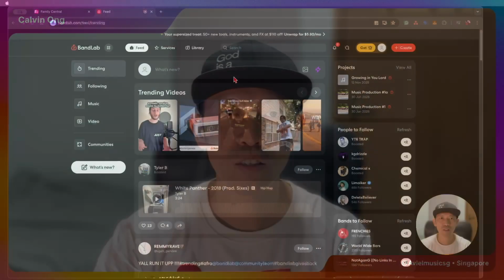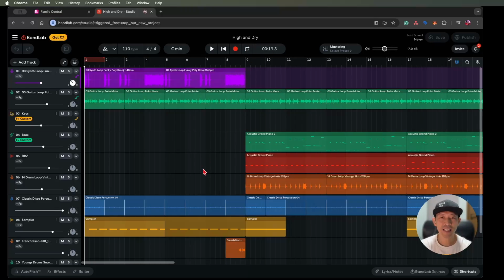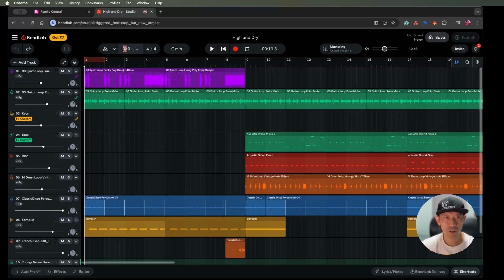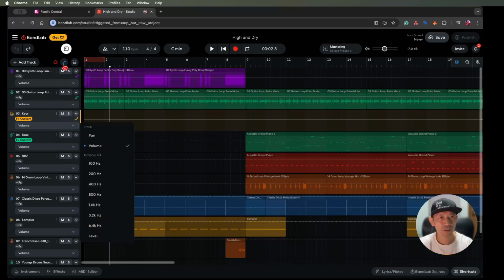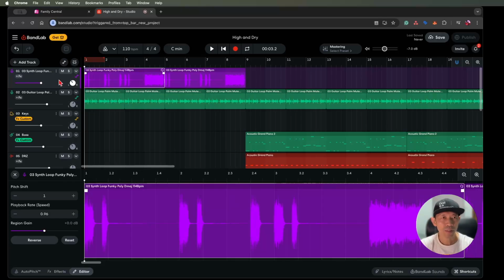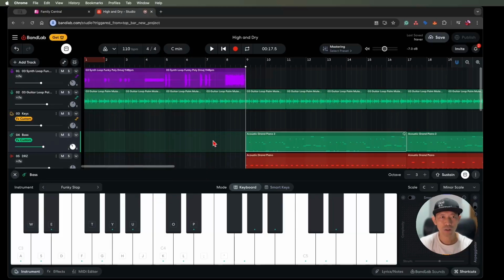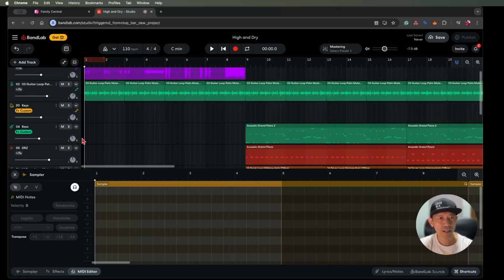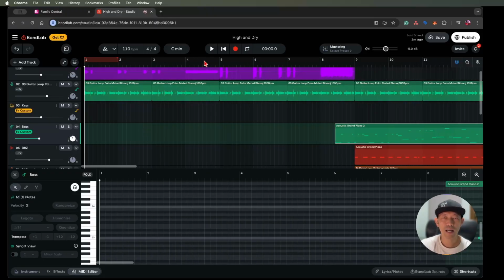How to Navigate BandLab | Complete Beginner's Guide to the Interface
Learn how to navigate BandLab's interface in this beginner-friendly tutorial! We'll explore the workspace using BandLab's default demo project so you can understand where everything is located before you start creating your own music.

🎵 WHAT YOU'LL LEARN:
✓ Understanding BandLab's main workspace layout
✓ Navigating the track view and timeline
✓ Locating essential tools and controls
✓ Understanding how different elements work together
✓ Getting comfortable with the interface before recording

📚 ABOUT THIS SERIES:
This tutorial is part of the Music Production Fundamentals course, designed to help beginners start creating music using BandLab's free online platform.

💬 QUESTIONS?
Drop them in the comments below! I read every comment and love helping you on your music production journey.